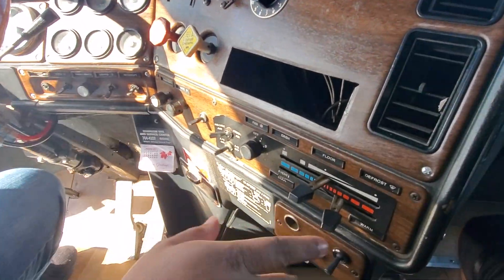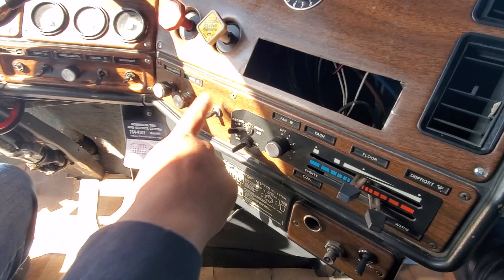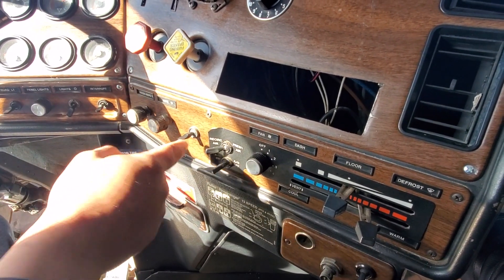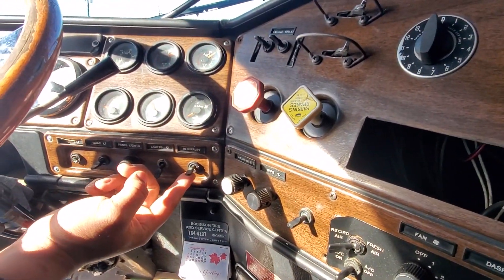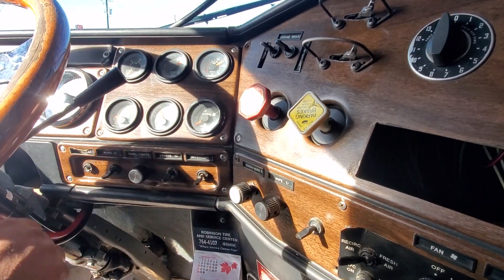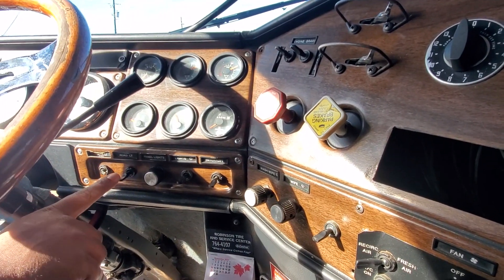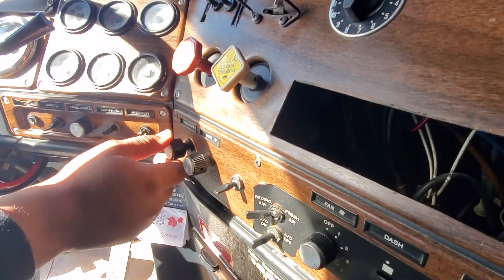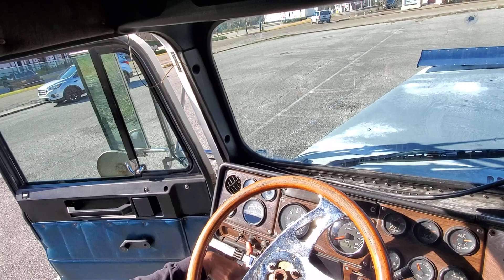Freightliner FLC120 1987 Dash